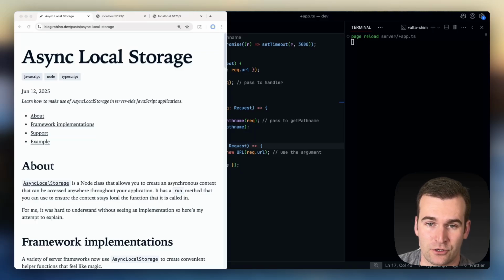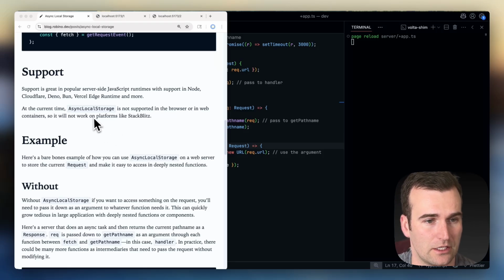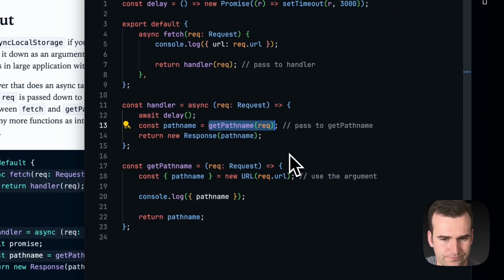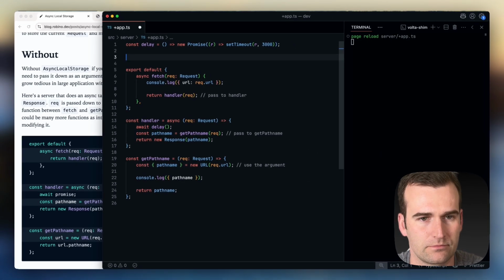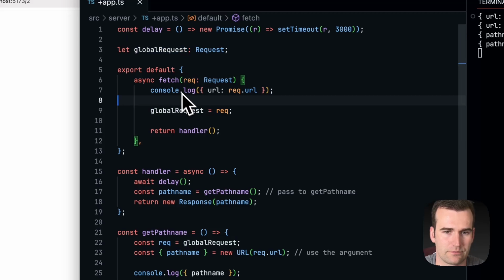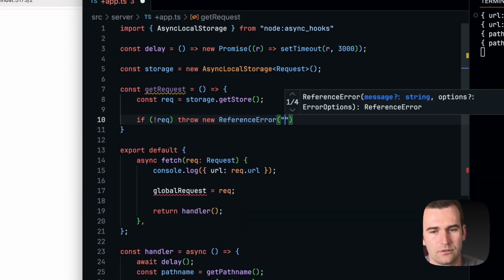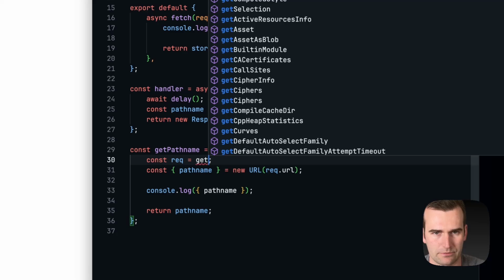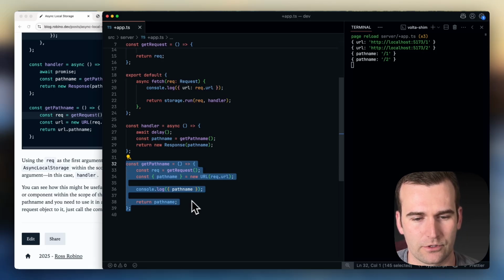Understanding Async Local Storage in NodeJS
Learn how to make use of AsyncLocalStorage in server-side JavaScript applications.